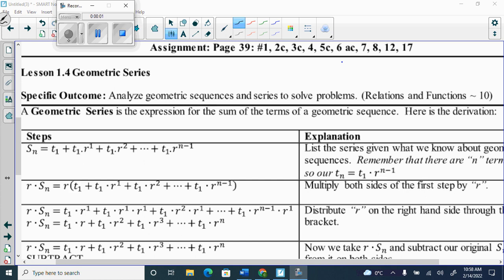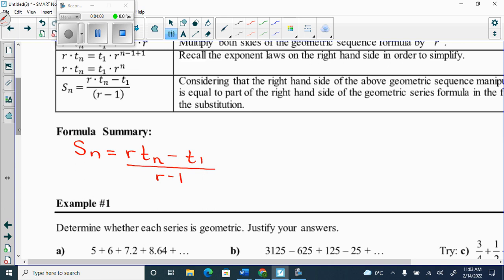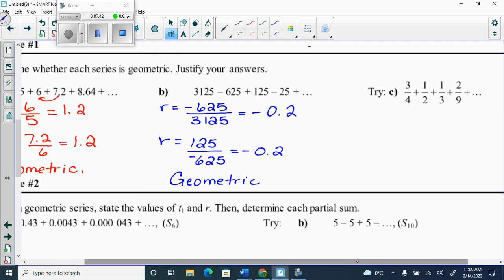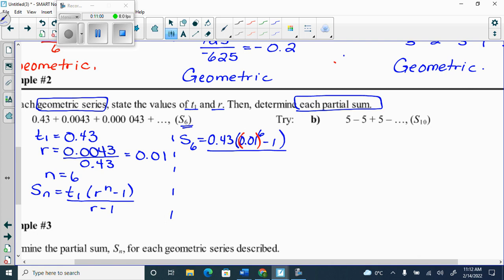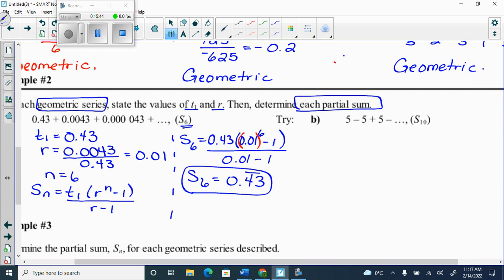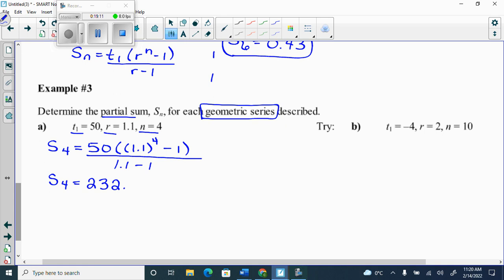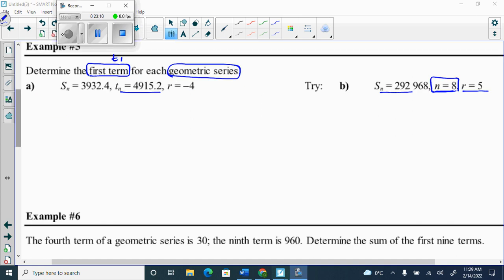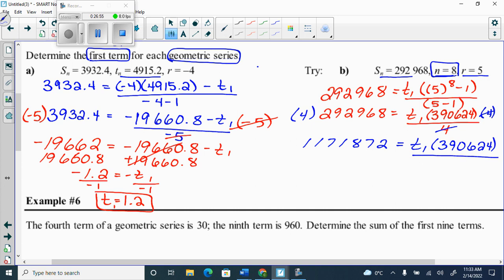Feb 14 Geometric Series